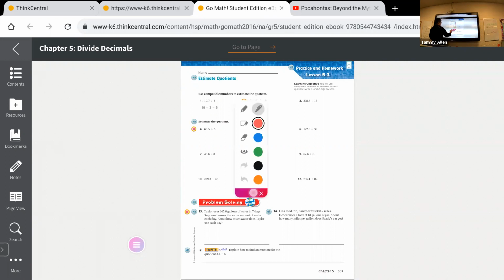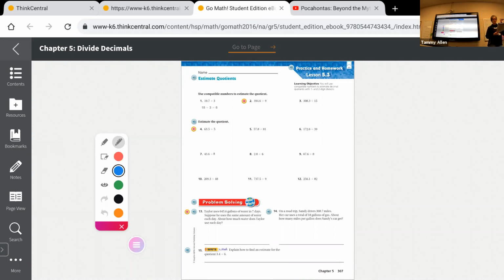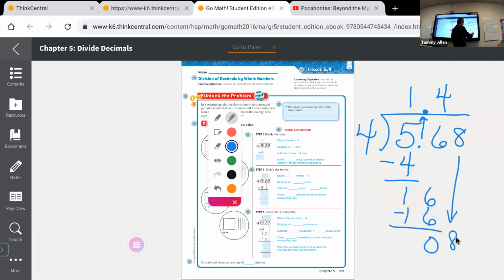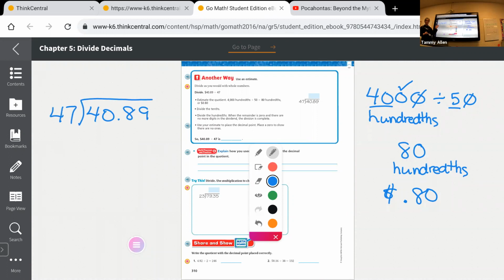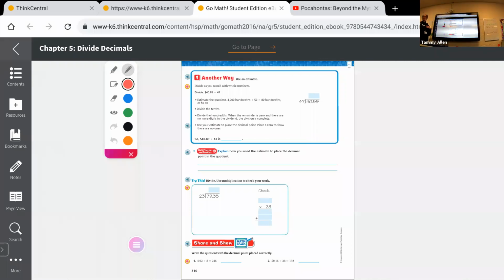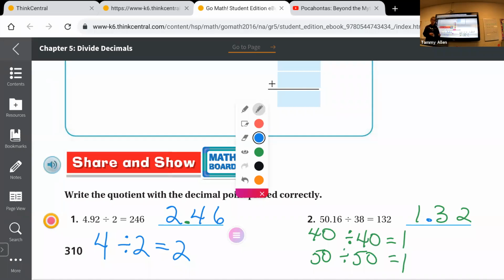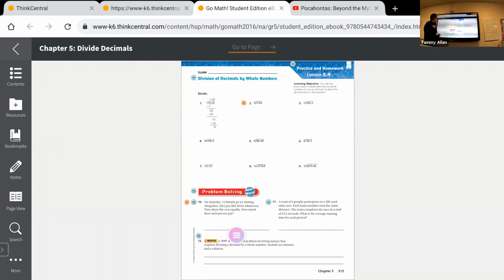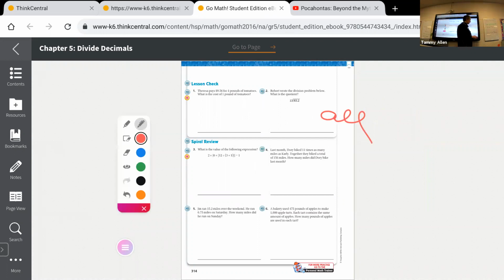Dec 4, 2020 Math Allen